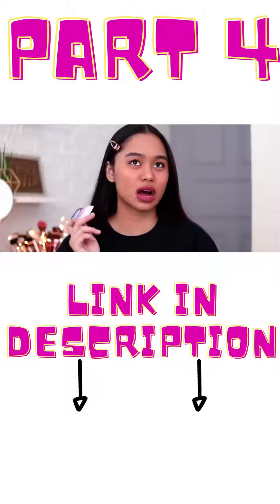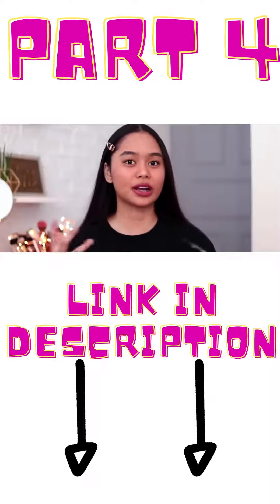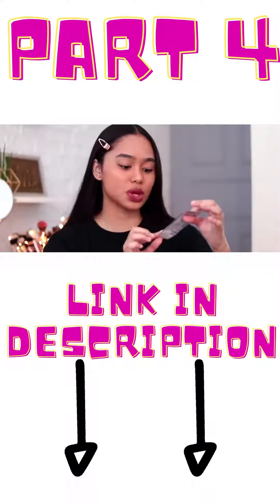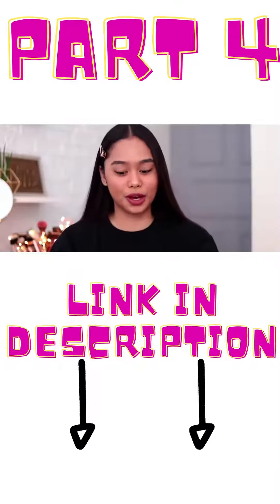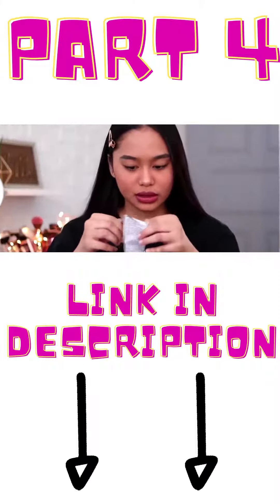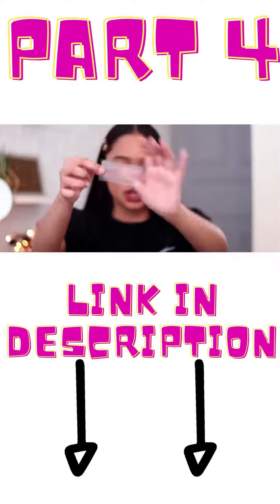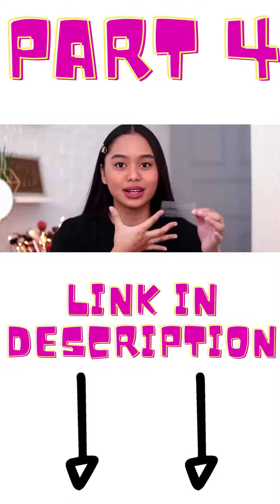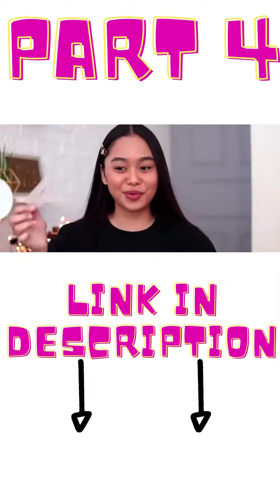Super Effective Teeth Whitening Part 4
Check this out: Super Effective Teeth Whitening

Don't Let Dental Problems Give You Trouble And Follow This Advice!

Many people do not worry much about their teeth until a problem flares up. People nice your teeth first when they see you. These are things you with dental care so people can practice to keep your pearly whites.

If you are anxious about seeing the dentist, research those in your area. Look online for reviews on the best dentists in your area. This helps you to feel more comfortable throughout your cleaning and other dental procedures.

Try a different brand of toothpaste if you have problems with cold or hot foods. Before assuming it is just sensitive teeth, try to make an appointment to see your dentist. Your dentist can then see if there are any other factors that are causing your teeth being sensitive.

If you are fearful of your planned dental procedure, talk to your dentist regarding how to signal that you want a quick break. You might be able to agree on a hand signal for it. You may not need to do this, but it may help you relax.

Try to use dental cleaners on your teeth to keep them healthy. A couple examples include the Sulcabrush and Reach's Stim-U-Dent.

If you frequently have a dry mouth or bad breath, your prescription medication may be to blame. When there is a lack of saliva production, there is an increased likelihood that you will experience cavities and pain. Ask your doctor if dry mouth is a side-effect of your saliva production. If that's the case, then talk to your doctor about switching your medication. If you can't, you can receive alternative treatments from your dentist.

The cleanliness of your teeth is affected by how you work your brushing is. Hold a toothbrush at an angle towards your teeth. Don't brush too hard so that will agitate your gums.

Brush a number of times a day to minimize the risk of cavities. If brushing after meals is not convenient, try chewing on some sugar free gum.

Go see your dentist often. You should have no problems with your teeth. Your dentist is the only one that can determine the health of you some useful advice on how to improve your hygiene and treat any dental issue. If you don't have good dental care, minor issues will get worse and cost you a lot of money.

Most teens are pretty lazy when thinking about their dental care routines. Remind your teen that taking care of their mouth so they don't have bad breath. This can motivate teens to take care of their peers.

Brush two times a day instead of only once in order to improve your teeth.Brush first thing in the morning to help remove any bacteria that accumulates overnight.

Be sure that your tongue. Many people overlook the tongue; however, which is unfortunate. Your tongue is a place in your mouth where bacteria to grow.

Apply these tips to your life. Make sure that you give your teeth the right attention and daily care, to help achieve the beautiful white smile that lasts a very long time. This article can help you know how to do just that.